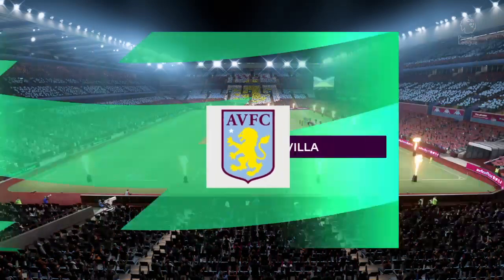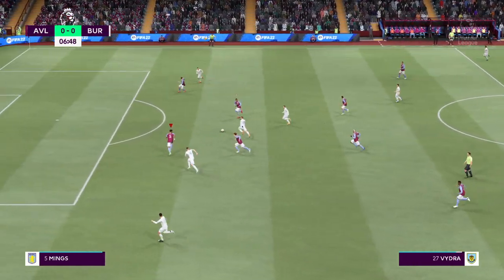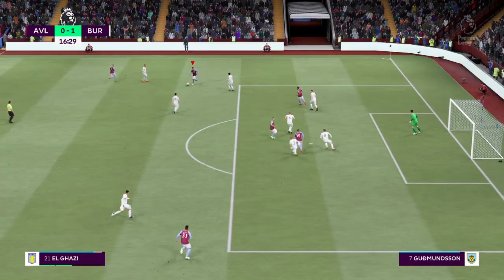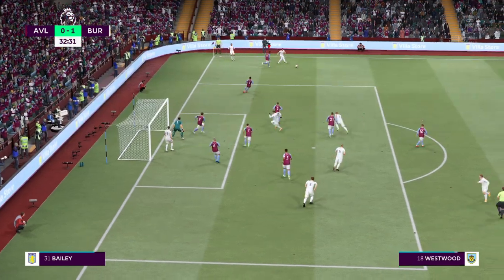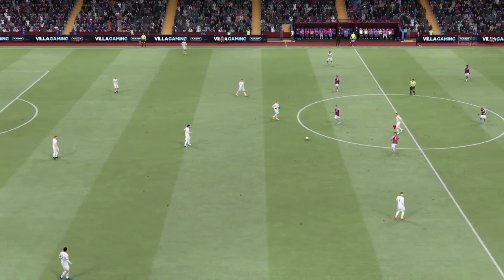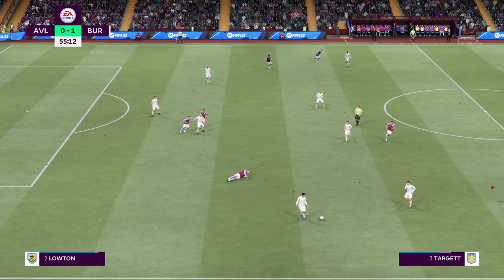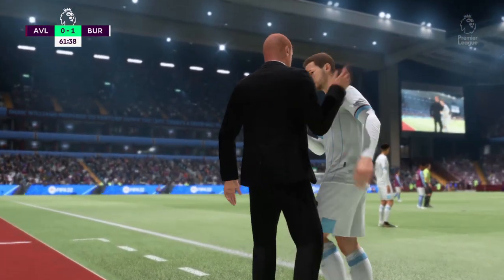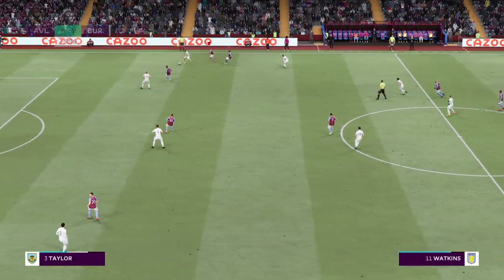FIFA 22 - Aston Villa vs Burnley - Premier League | PS4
Timestamps:
0:00 Intro
1:55 First Half
8:14 Second Half